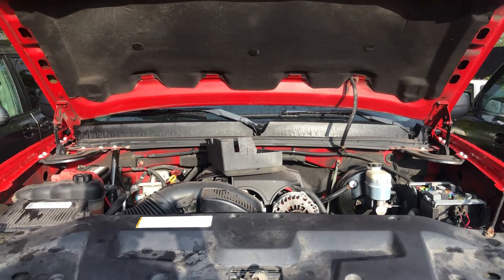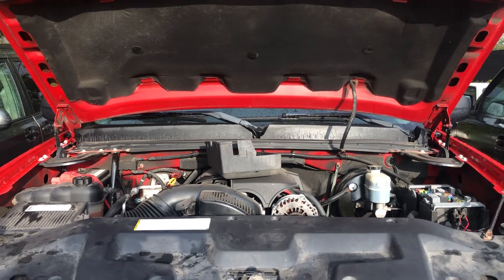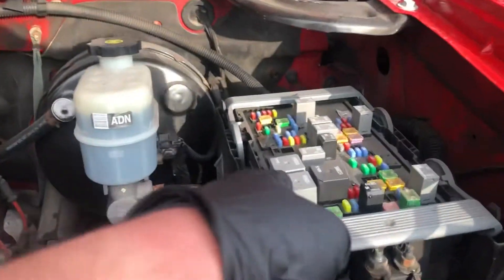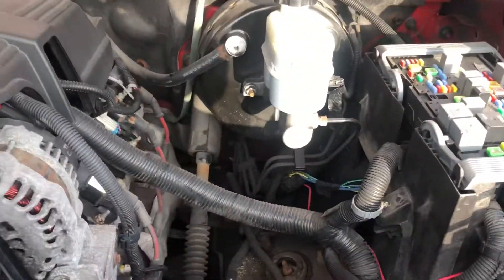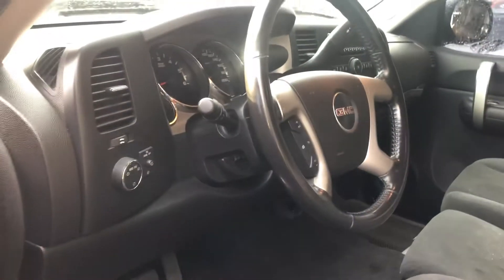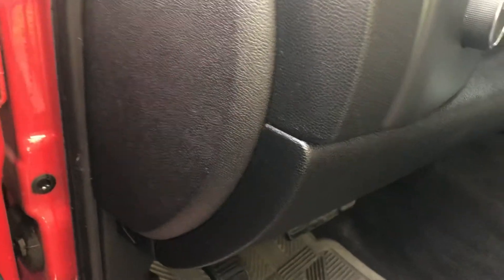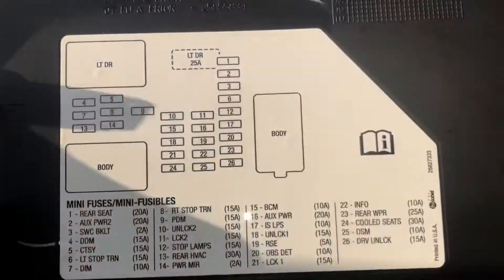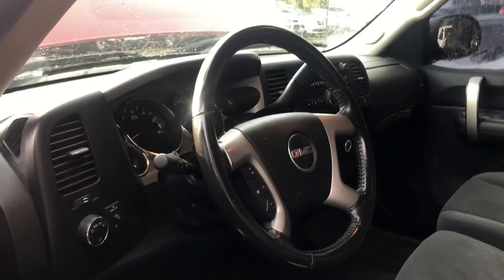Fuse box location on a 2008 GMC Sierra